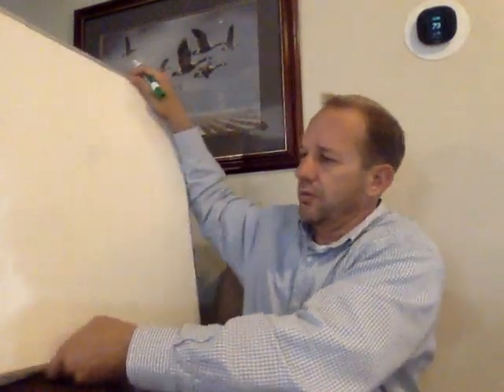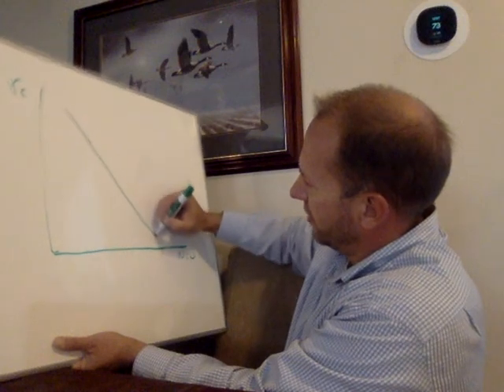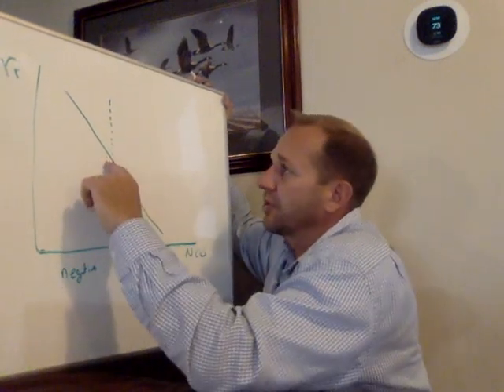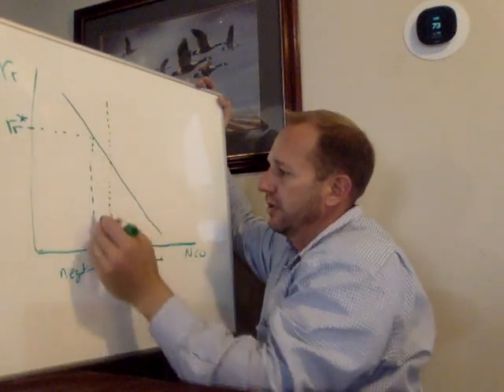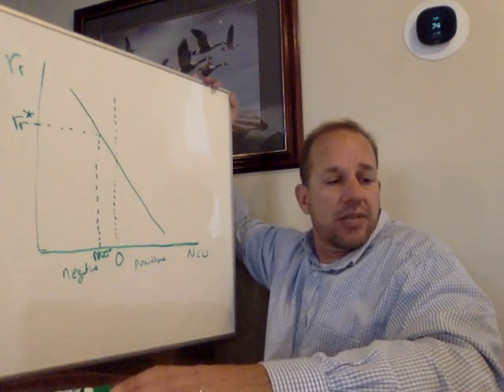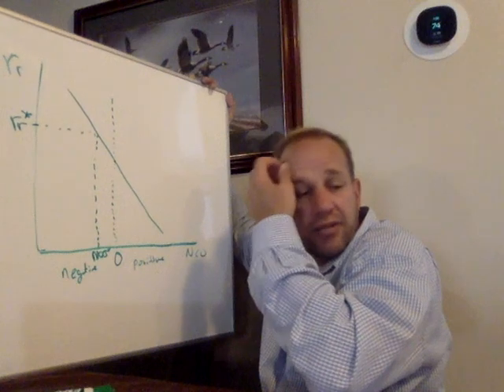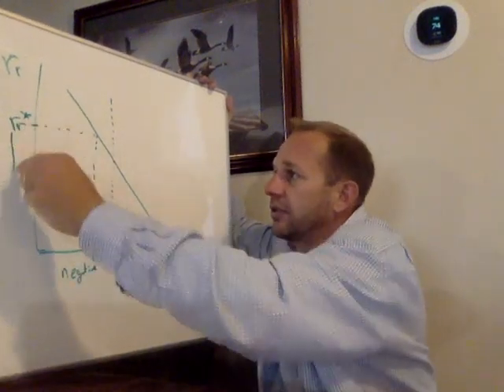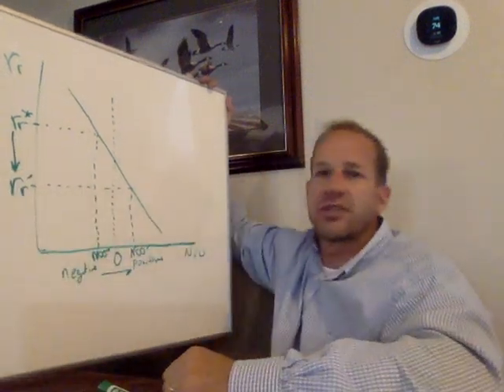Theory of Open Economy Net Capital Outflow and Real Interest Rate